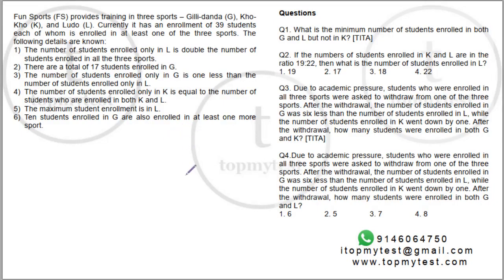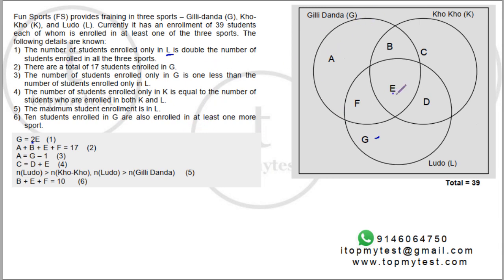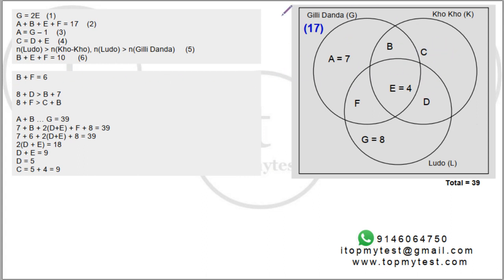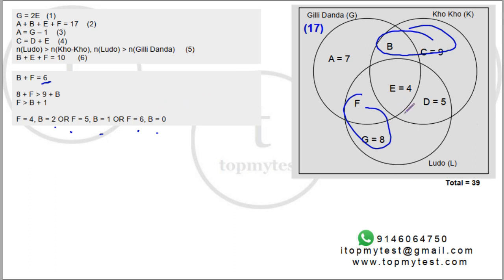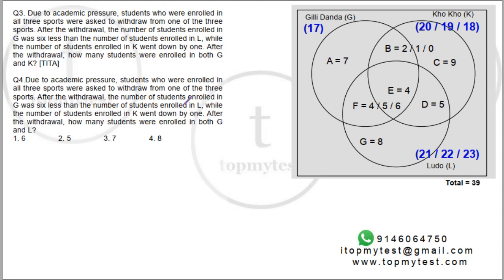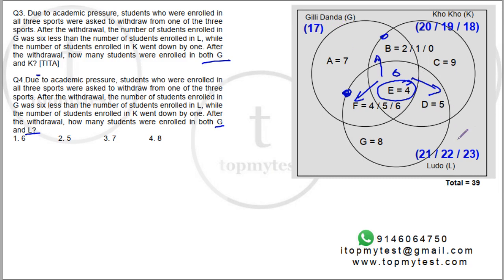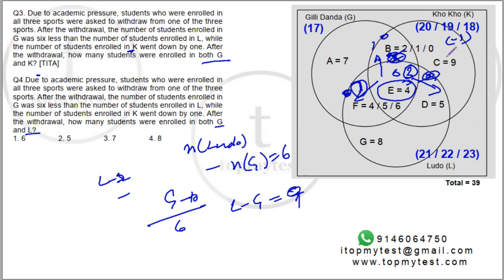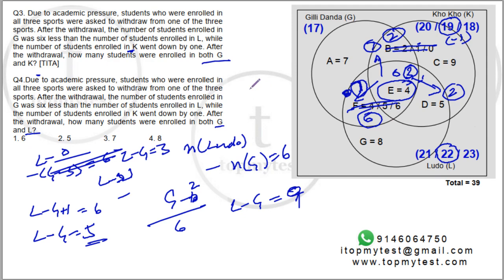CAT 2018 DILR LRDI Solutions - Slot 2 Sport Enrollments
Video Solution for CAT 2018 DILR (LRDI) questions.

LRDI or DILR has been considered the toughest section in CAT for the past few years.

About The Ultimate LRDI Course

If you want to get yourself the best chance to score in LRDI, read on. We have enlisted all the aspects of the course, pedagogy and course content so that you have the right expectations before you sign up.

Course features -
350+ recorded videos covering all the different types of problems that have come up in CAT over the last two to three years. Each concept is taught at a pace comfortable to all levels of aspirants with ample number of examples to help you understand all the aspects of LRDI.

Schedule for the videos
250+ videos will be made available instantly in form of lessons on 26th Nov 2018.
An Additional 100+ videos will be added to the lessons by 30th April 2019.

Practice
Obviously without ample practice, solving questions randomly will not help. To help you with this, we would be providing you with daily practice set. These sets would also be available in the form of sectional tests. These tests will be timed similar to the CAT exam. Each test will have 8 sets with 4 Qs each with video solutions. The solutions will be available upon completion of the test.

Schedule for practice sets / tests -
One per day (Monday to Friday) from 1st Feb 2019.
From mid July 2019, the number of sets would be two per day.
This will continue till end of October 2019.

Doubt clearing – The course will have its own forum to help you clear all your doubts regarding any problem that you face in LRDI. Doubts will be solved within 48 hours max. In practice, this will be much faster. The doubts will be handled in the following manner -
If more than 75% of the doubt resembles a set that is already in included in the course, then we will direct you to the relevant video.
If more than 50%  of the doubt resembles a set that is already in included in the course, but does not fall in the first category, then we would be providing an image based solution onto your account.
If this is not sufficient, we will provide a video based solution.
The numbers are a general figure. In case there is need for further explanation, we will provide video based solutions even for the problems in the first two categories.

Teaching methodology
You can check our teaching methodology and the quality of the sets in the free LRDI course for CAT 2018

Why recorded sessions over “live” classes?
LRDI needs concentration. Live classes can be intimidating for students who are starting from scratch and boring for students who want a faster pace. Each one has his or her own speed of grasping and learning. In a live session, sometimes topics and questions are left unsolved. In a recorded session, there is no chance of this happening. For group study and interaction, the discussion forums are there and these provide ample options for peer to peer learning. Imagine trying to learn in a class where everyone is shouting a different answer and you have to worry about 500+ notifications. A recorded session helps you overcome the noise part and you can concentrate on your learning.

The videos will all be created by Vivek Sankaran. Vivek fluked his way to an IIM Ahmedabad convert. Vivek was the director of T.I.M.E. Goa from 2009 to 2016. He trained over 3,000 students for CAT and other MBA entrance exams. Vivek has also created LRDI Videos for various online test prep providers. He also hosts the MBA Prep Talk on TOPMYTEST’s YouTube Channel.

TOPMYTEST was started in Jan 2018. We have YouTube Channel and India’s only Test Prep Podcast – The MBA Prep Talk, where we invite mentors and professionals from various stages of their MBA career to help give you an in-depth understanding of the MBA education scene in the country.

Pricing for the course
The course contains over 350+ recorded videos and additional videos for Mocks and Doubt clearing. This would be enough practice for you for CAT and you will not need additional practice material. This is available at a price of Rs. 4,950 (inclusive of all taxes). Purchases on or before 31st Dec 2018 : Discount of Rs. 1,500

Refund Policy
As close to 50 recorded videos are available as a course for your perusal before purchase, there will be no refunds under any circumstances. The enrollment is non-transferable.